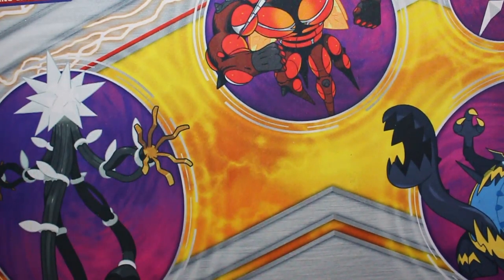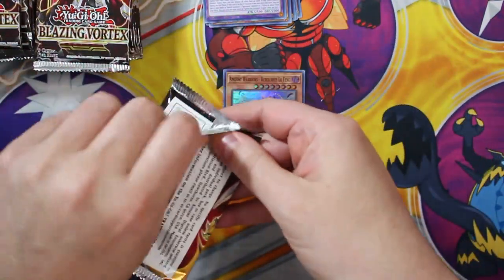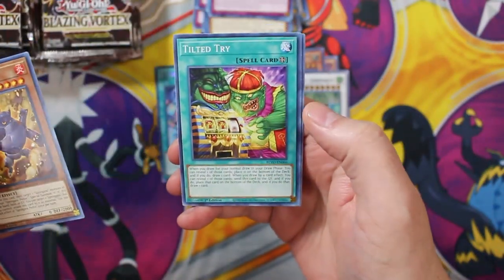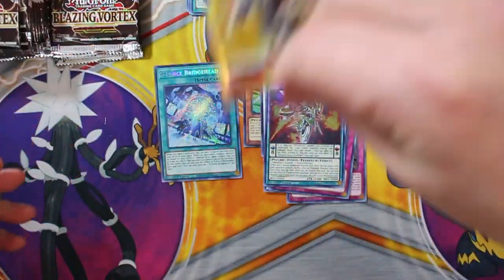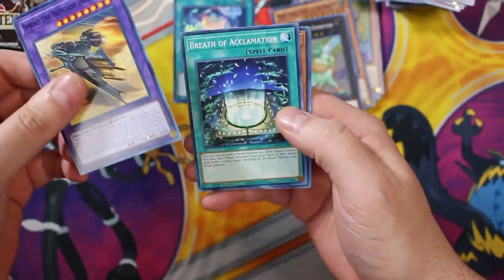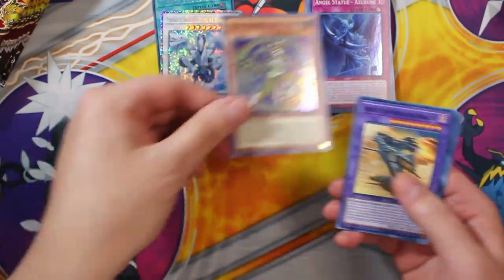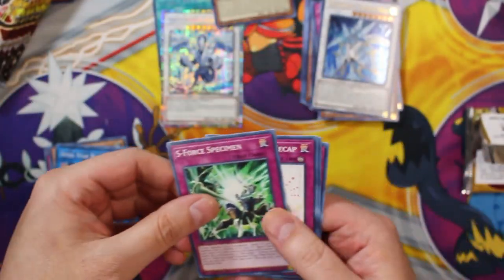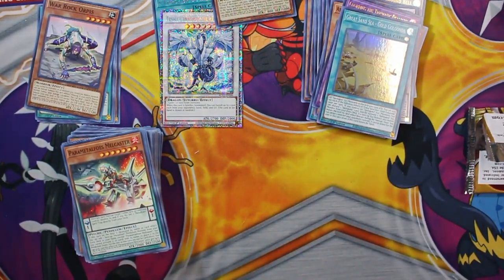Yugioh TCG Blazing Vortex Opening - Starlight Rare Pull on Camera!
Featured Item

Thanks for checking out the video. Be sure to sub!